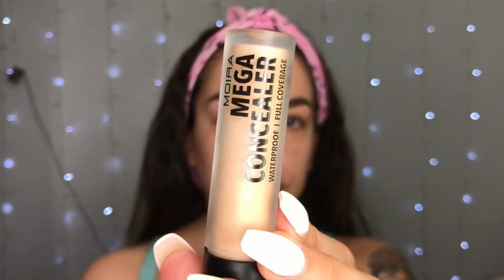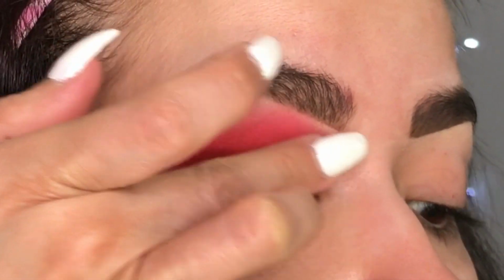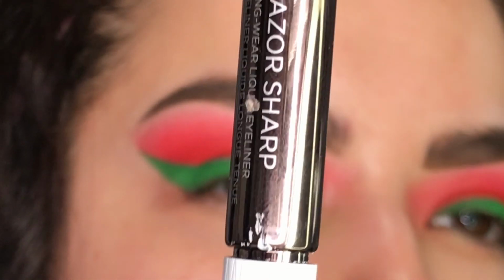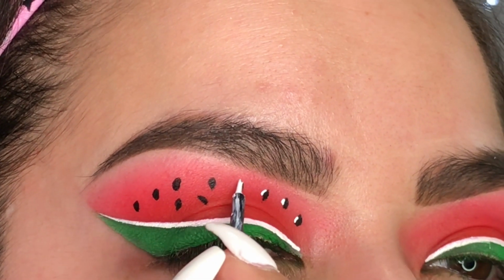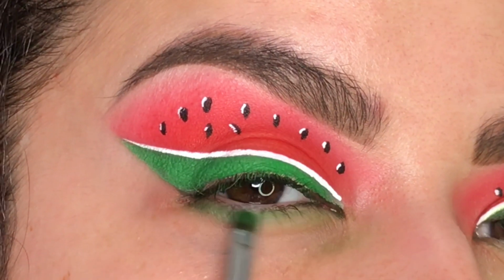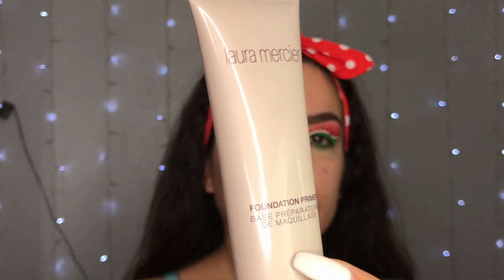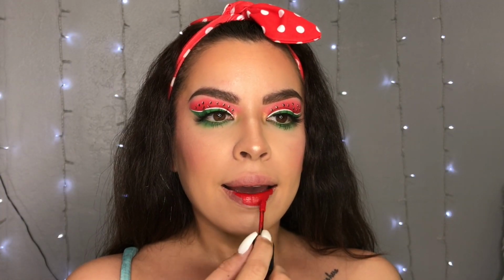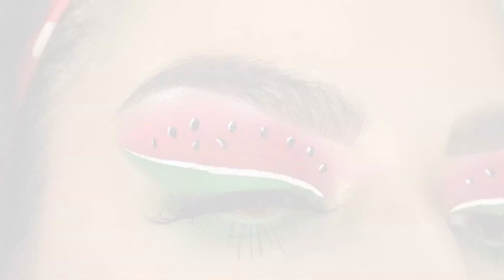Simple Watermelon Inspired Makeup | Glamlite Burger Palette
Hi babes,
I am so sorry I have been MIA on here. I have been so busy with work. I hope you all are having a great summer. Here is something super fun and cute. Not to mention easy to achieve.

ιиѕρσ @laviedunprince
𝕯𝖊𝖙𝖆𝖎𝖑𝖘
Face
Primer @lauramercier
Foundation by @ilmakiage
Concealer @moiracosmetics
Setting Powder @lauramercier
Contour @anastasiabeverlyhills “Peach” Blush by @lauramercier
Face Illuminator “Indiscretion” @lauramercier
Lips 👄
@ilmakiage Infinity Long wear Matte Lip Creme
@nyxcosmetics Vivid Brights Green
Eyes 👀
Black ink Liner by @ilmakiage
White Liner @urbandecaycosmetics
Creme Gel Liner @colourpopcosmetics